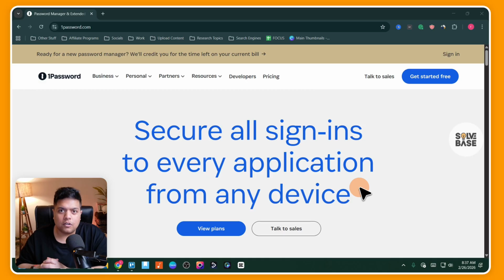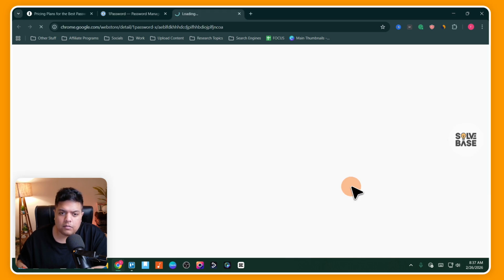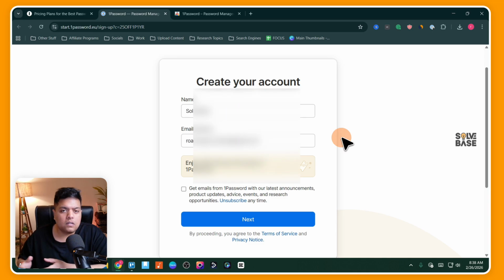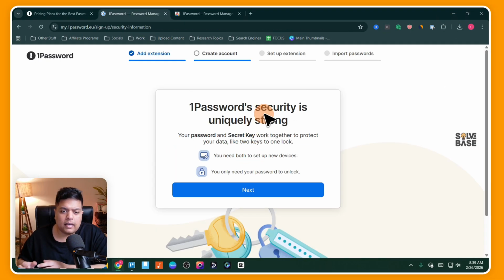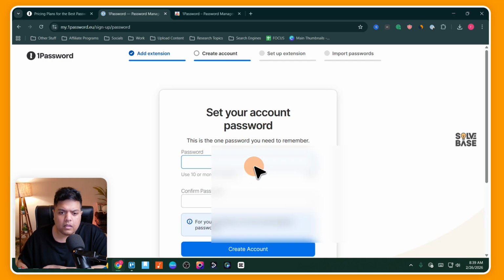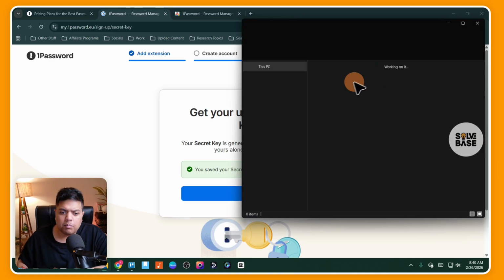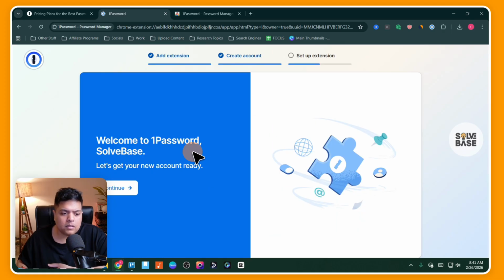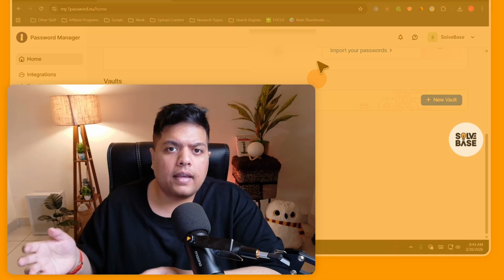How To Create 1Password Account - Step By Step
Today, you'll learn: How To Create 1Password Account (Step By Step)